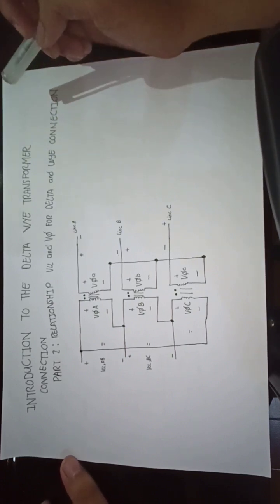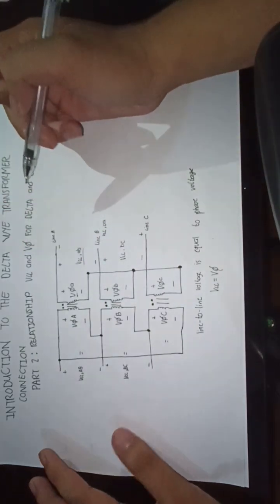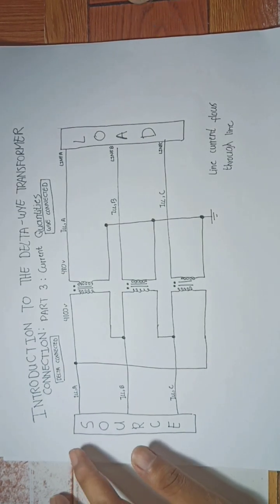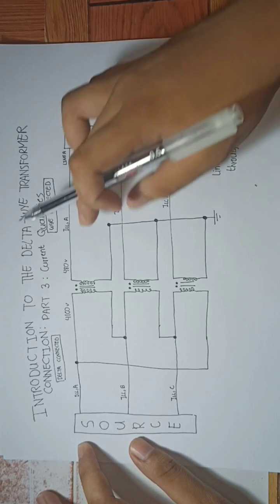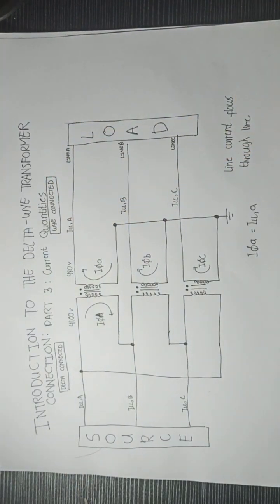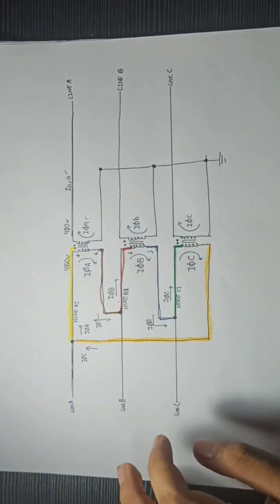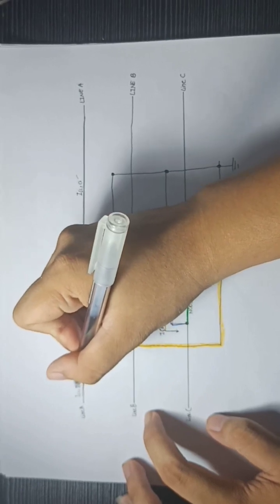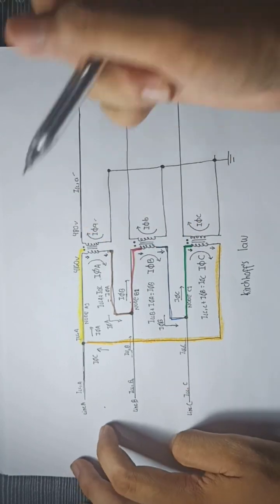Introduction to the Delta-Wye Transformer Connection Part:1-4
Geoffrey R. Ayud BSEE 3A